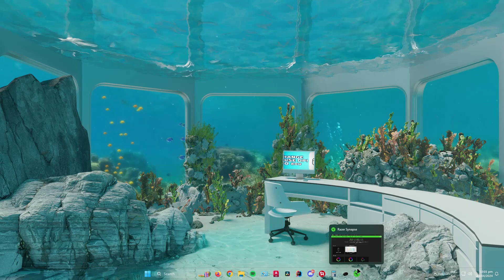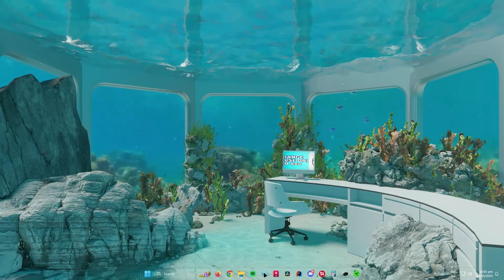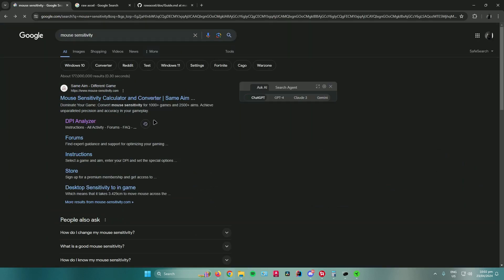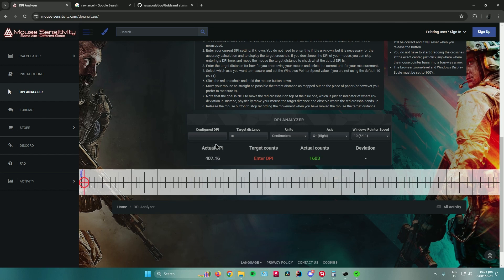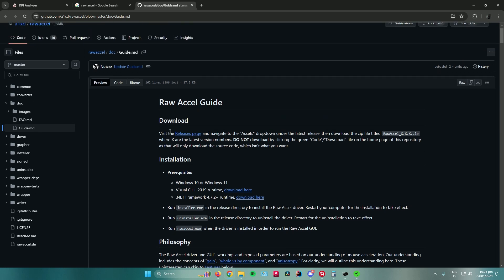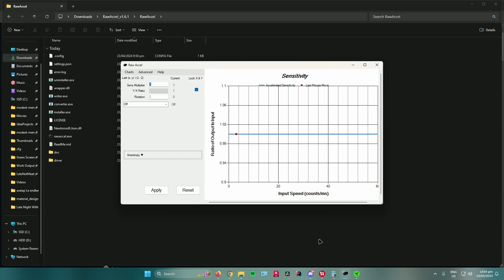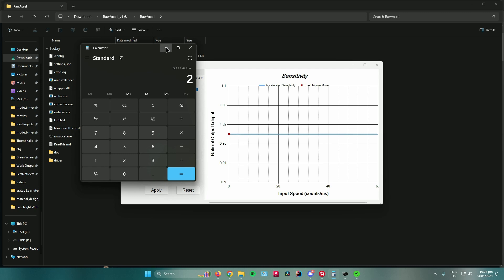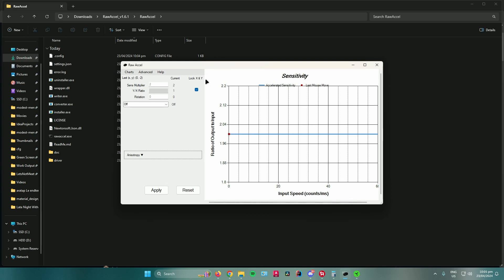How to Change Mouse DPI to 800 • Tutorial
How to Change Mouse DPI to 800

In this tutorial I show you how to change mouse sensitivity.